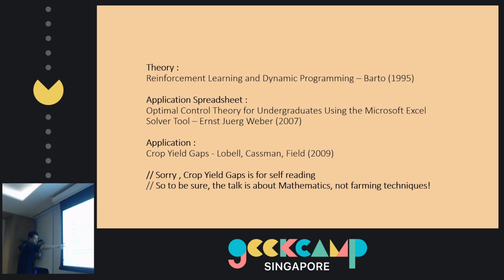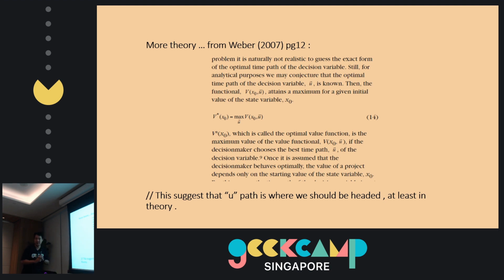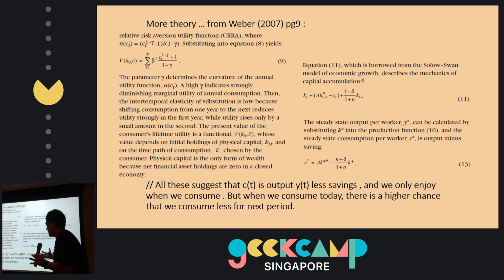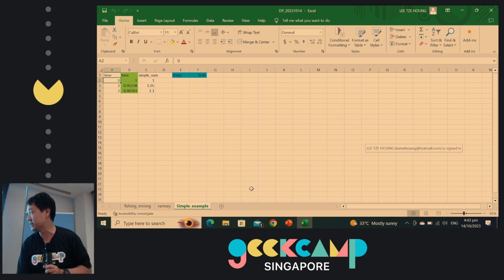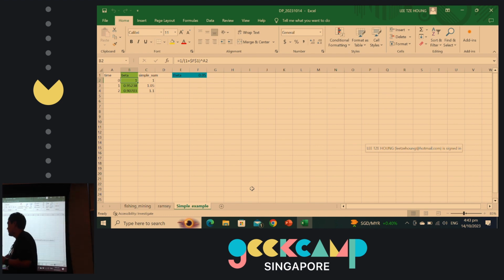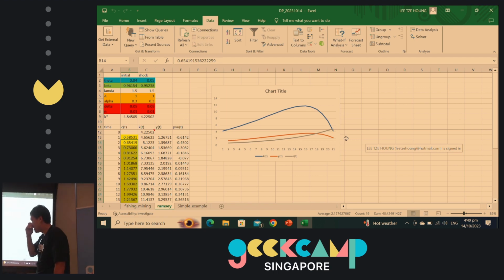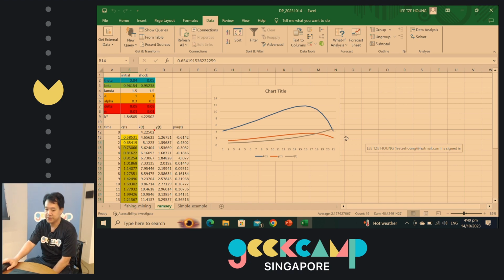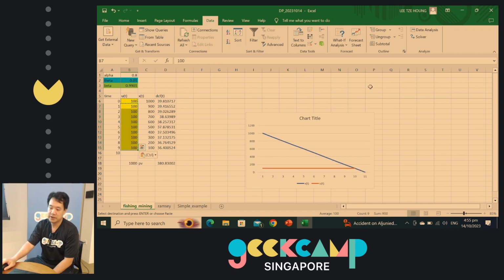The intelligent crop farmer - GeekcampSG 2023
I make use of simple dynamic programming methods implemented in spreadsheets to demonstrate optimal decision making over multiple time frame.

TzeHoung Lee is a Quantitative Portfolio Manager by day and an Adjunct with SUSS ; graduated with 3 degrees from University of Adelaide. He likes tweaking with computational methods and systems in his free time. He is equally active in outdoor activities and holds a Kayaking 2 Star certificate.